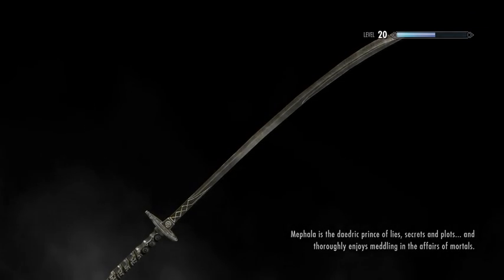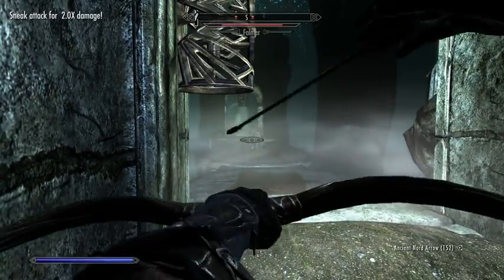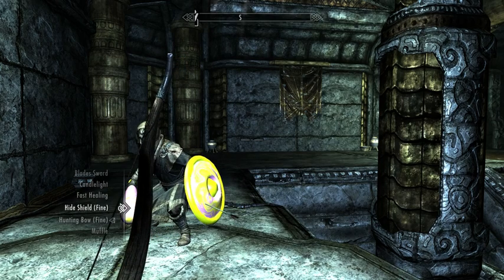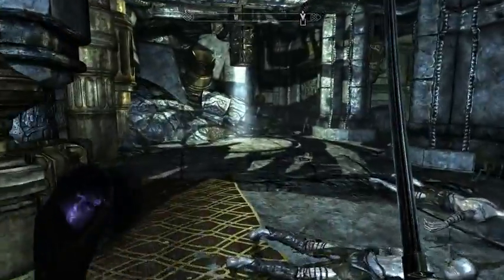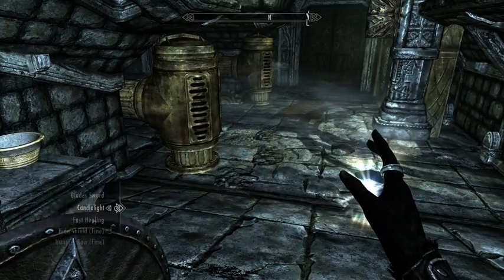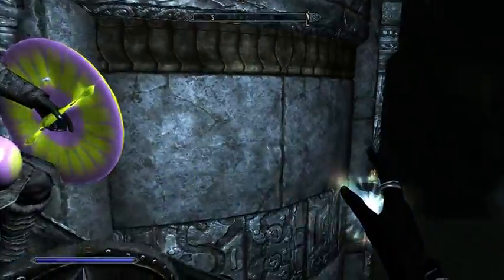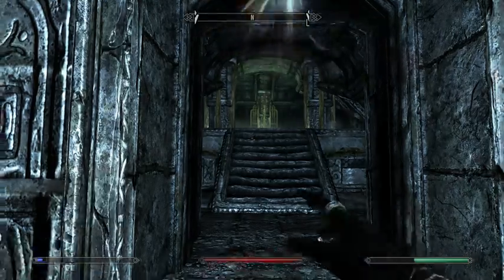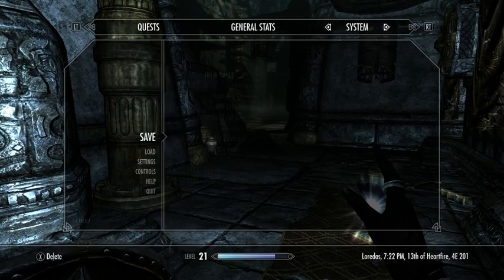Let's Play Skyrim, Part 20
Wherein I visit Soviet Skyrim where spiders squish me (almost), find a lot of dead bodies, make a few more dead bodies, continue to steal souls, in a Tysonesque rage eat the ear of one of my foes, and barely scrape by in a battle where I fight too many foes at once. I then learn that spiders can jump (in real life? Or just in games?), spy female Falmer with a really unfortunate hairstyle, verify that potions in Skyrim are corked well enough that they don't leak when submerged, make some Falmer pincushions, fight some really well-designed robots, and get a nice Dwemer outfit for J'Zargo.